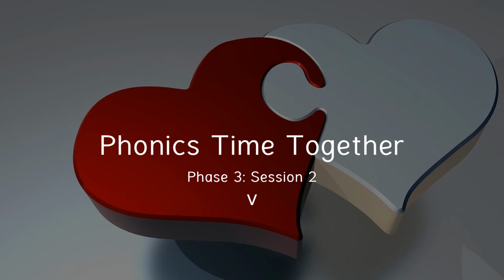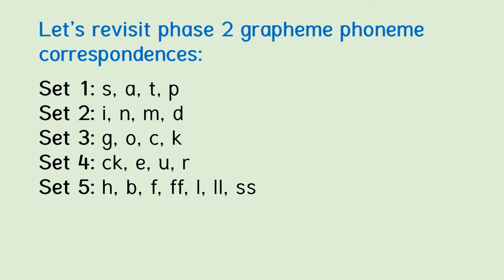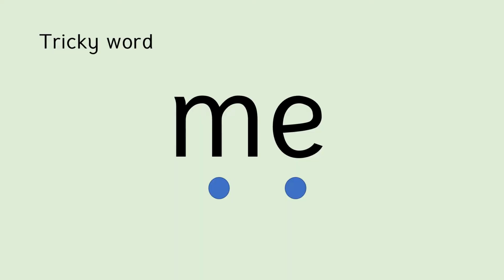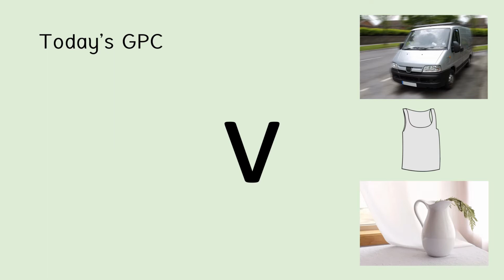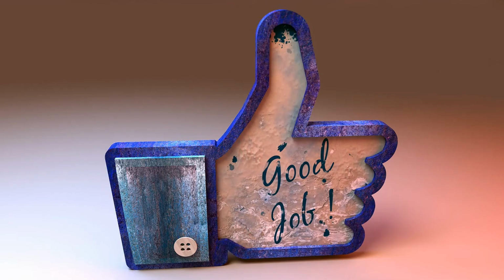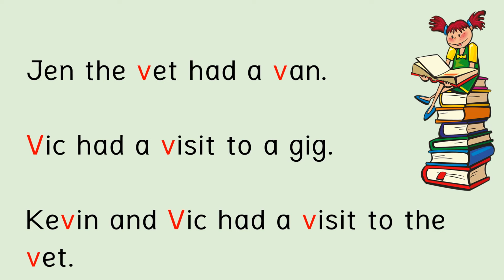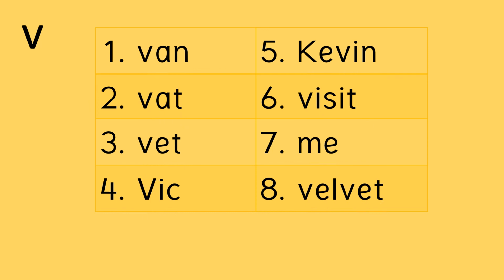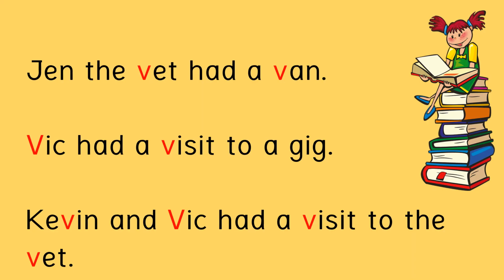Session 2: Phase 3 learning v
Here's session 2 looking at v. As usual the first half of the video gives parents the knowledge and confidence to support their child with reading. The slides then change to orange when your child should work with you.